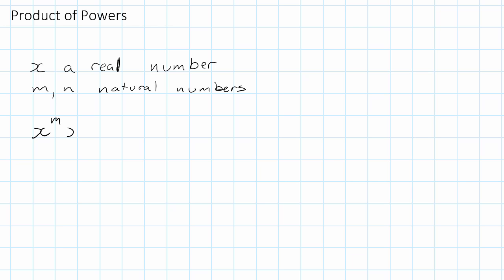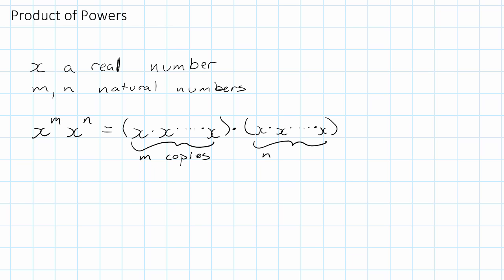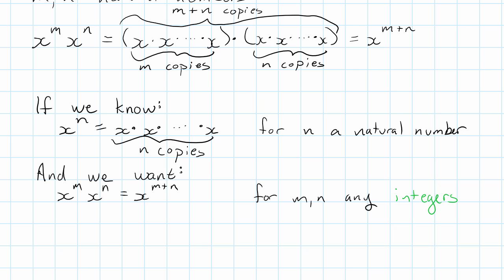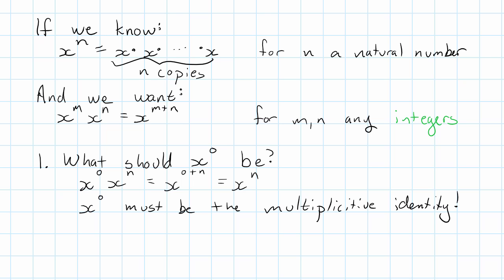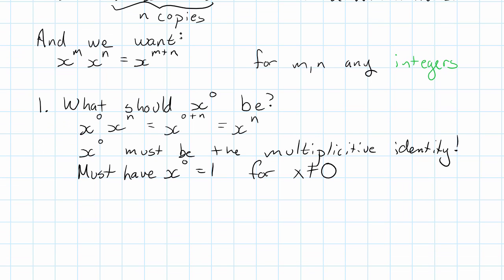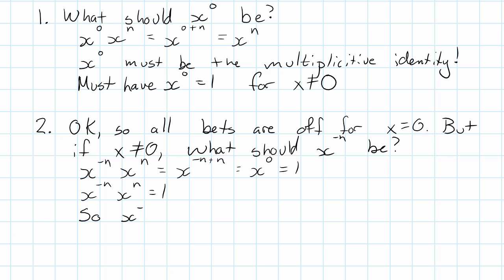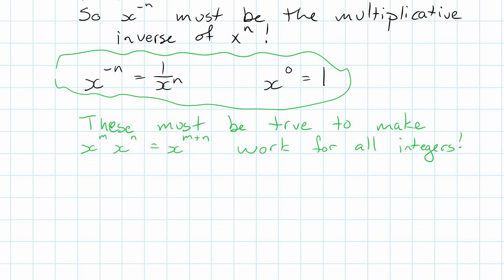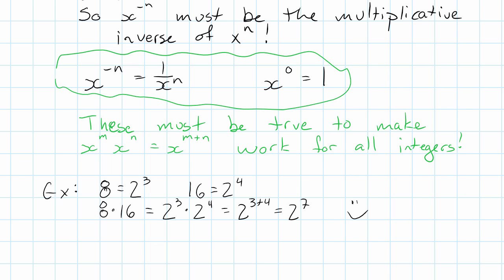2.3.4 - Product of Powers